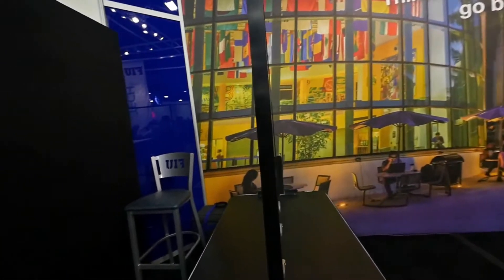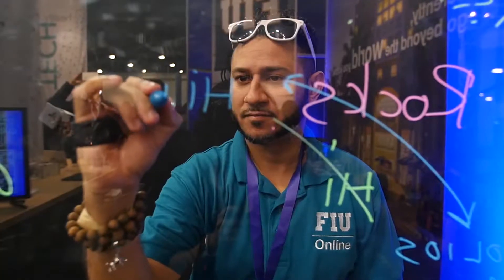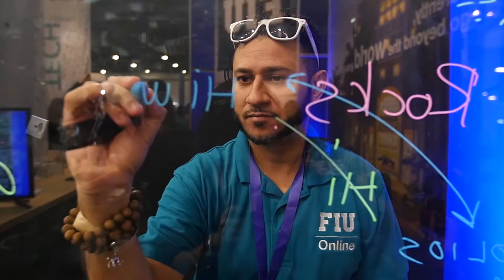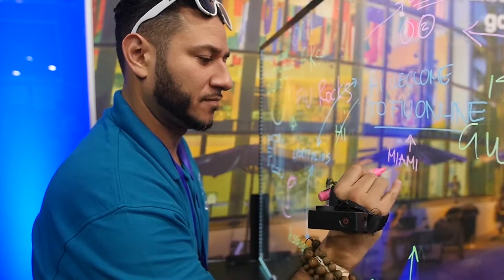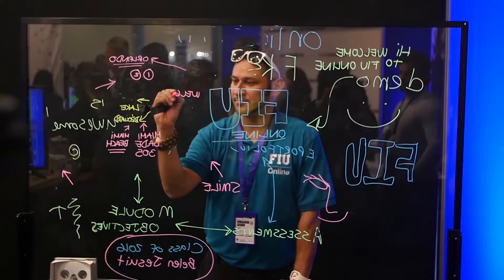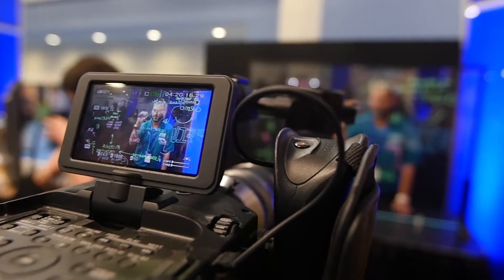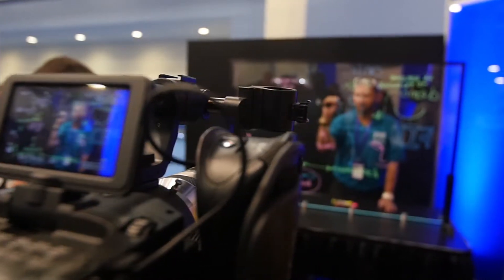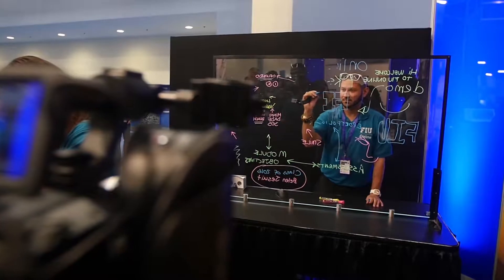FIU Online Learning Glass at Emerge Americas 2016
Take a peek into how FIU Online is pushing the boundaries of technology in education. This is the "Learning Glass", a system designed to create video presentations that can provide a more engaging learning experience for online students.

Traditionally, when professors are recorded writing on a whiteboard, their backs face the camera. With the “Learning Glass”, professors can perform work commonly done on a whiteboard while still facing the camera. This system allows faculty to easily illustrate concepts, thoughts,and equations by using colors for emphasis and contrast.

The output is a video experience that feels engaging and natural, while it lets students see their professors using a whiteboard as they do in class.